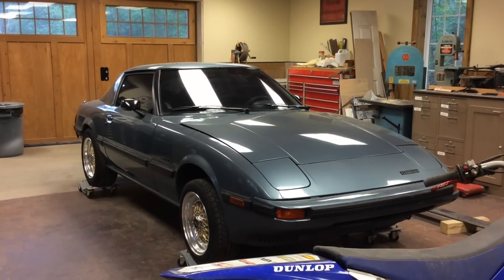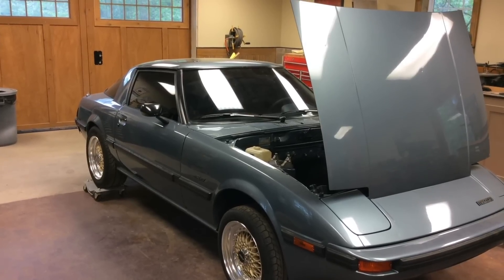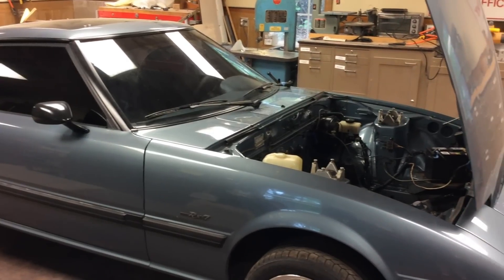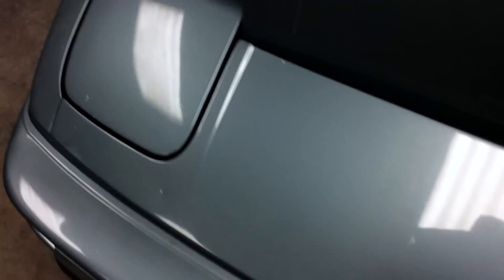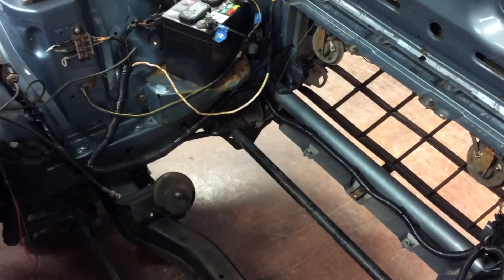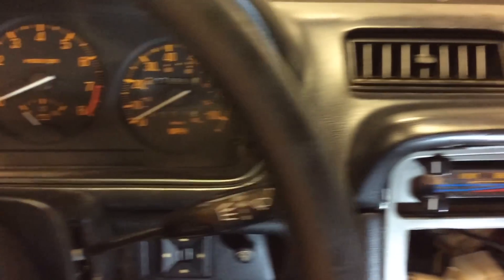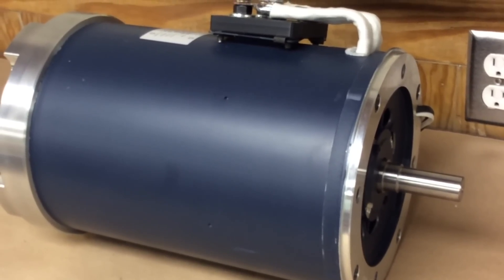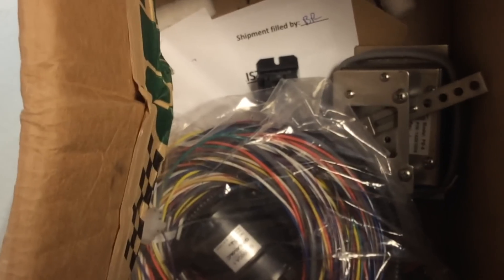RX 7 TO EV 7 INTRO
Intro for a series on converting a RX7 to an electric vehicle.